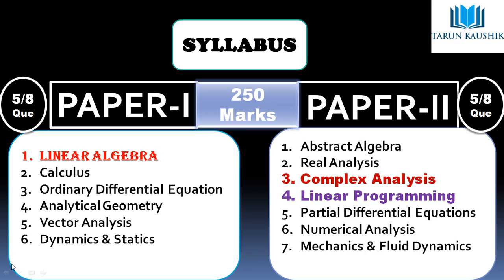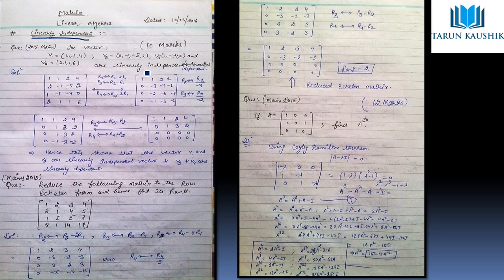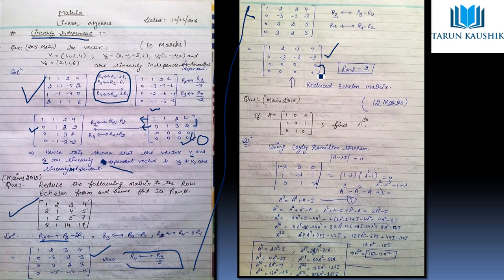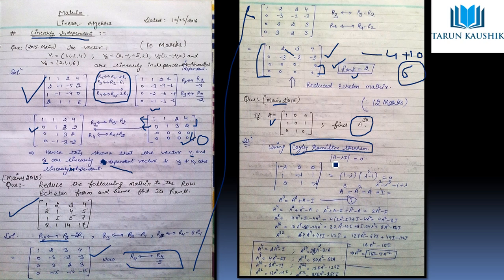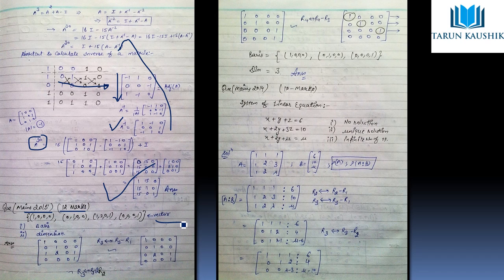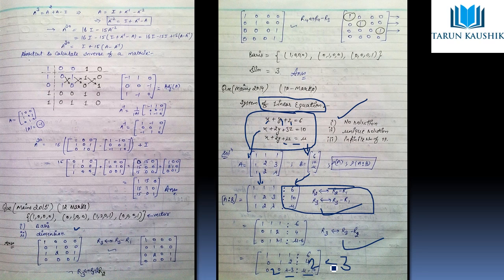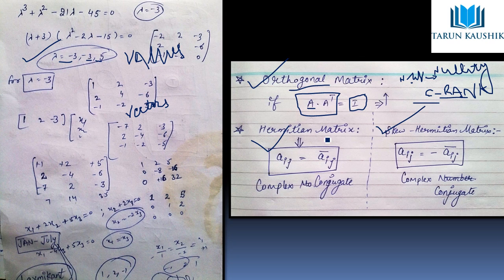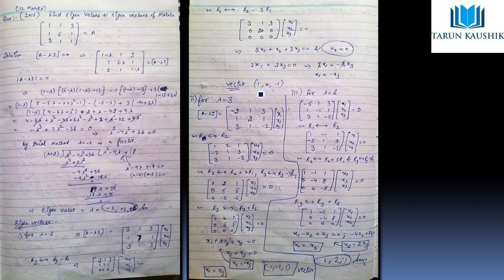Linear Algebra Part 1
In this lecture, The Linear Algebra is explained with UPSC Main Past year question papers.